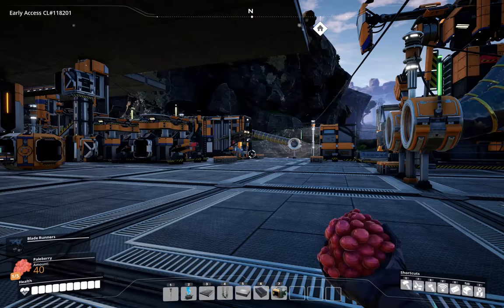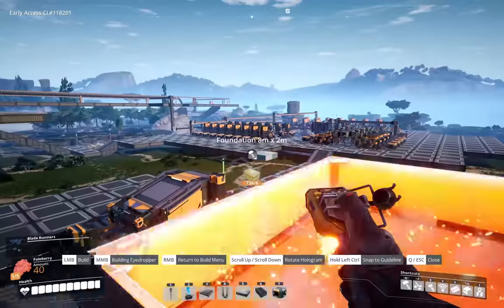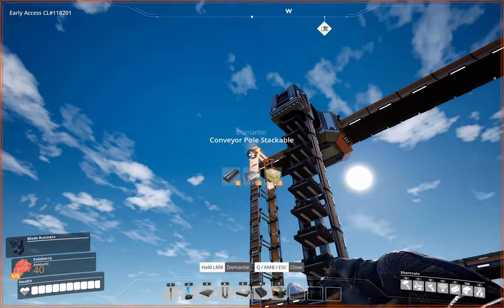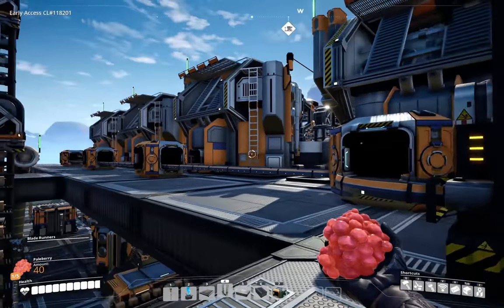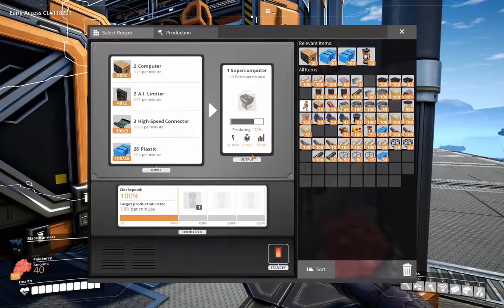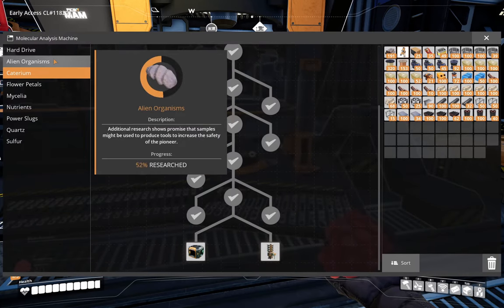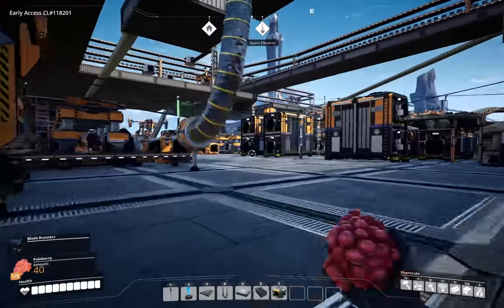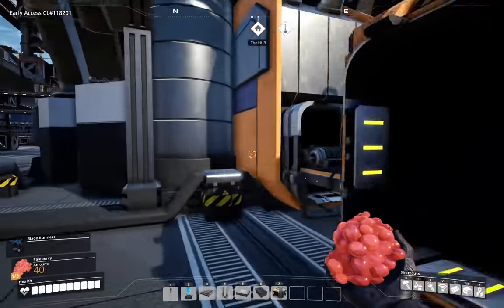Satisfactory Season 2 - Ep 32 Supercomputers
Update 3
• Now with pipes!
• 7 tiers full of milestones that unlocks machines, resources, equipment and vehicles
• 4 different starting areas/biomes on a large handcrafted world (30km2)
• Alien creatures
• Multiplayer